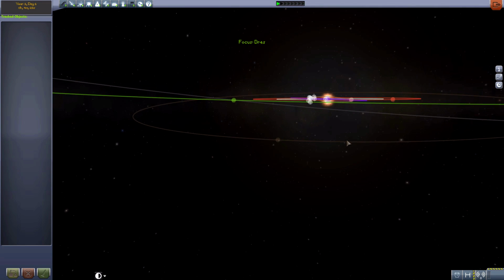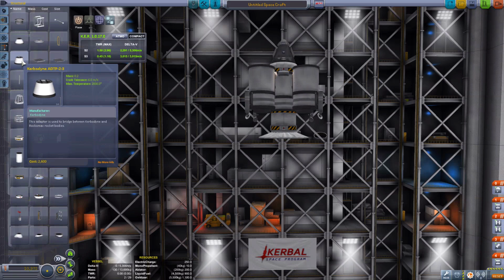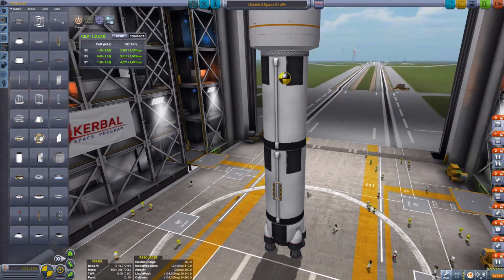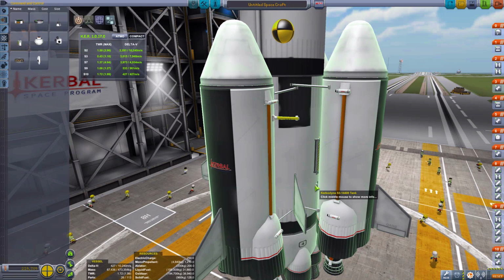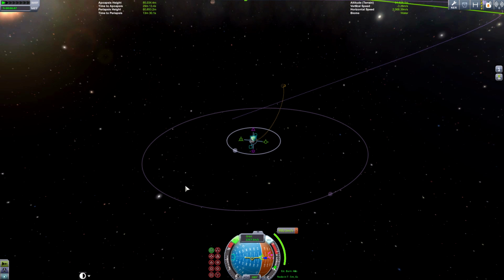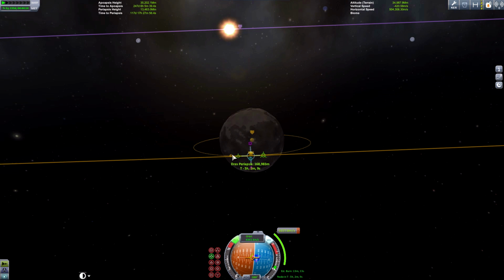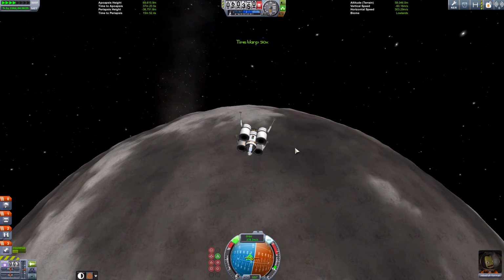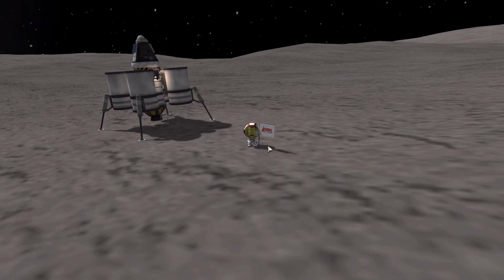Kerbal Space Program - Tutorial Getting To Dres Part 1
So you want to go to Dres but don't know how? This is a simple but detailed guide to get you to Dres.

This guide is not the most fuel efficient way to get to Dres but it is one of the easiest ways, you can do this without the use of phase angles, mods or even using the forums.
You basically burn out of the Kerbins influence so your orbiting the Sun, then you make an orbital plane change so it matches Dres and then you can burn for your Dres intercept, after that it's just about getting into orbit and you should know how to do that by now.